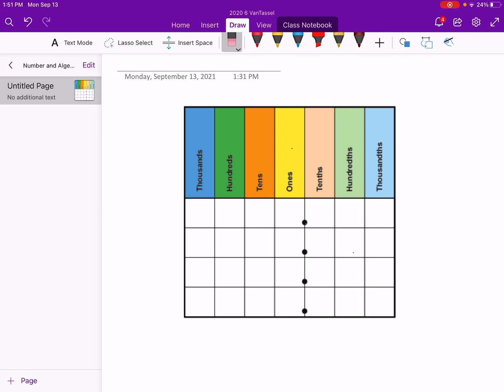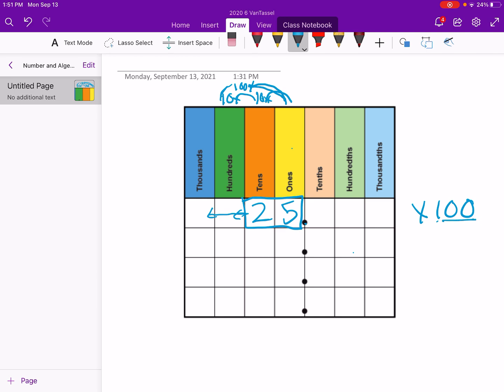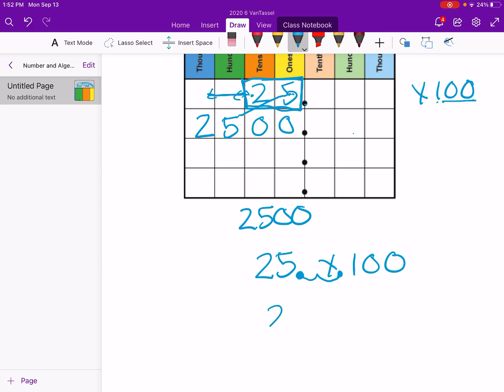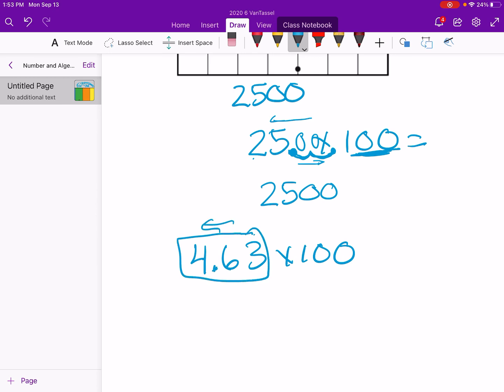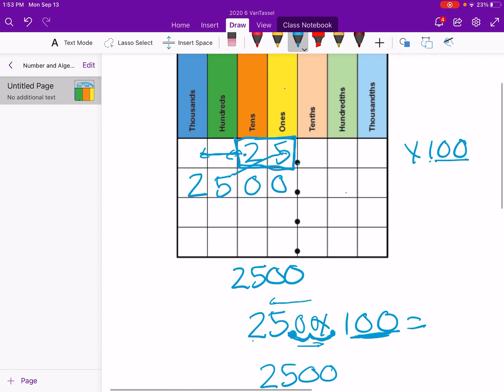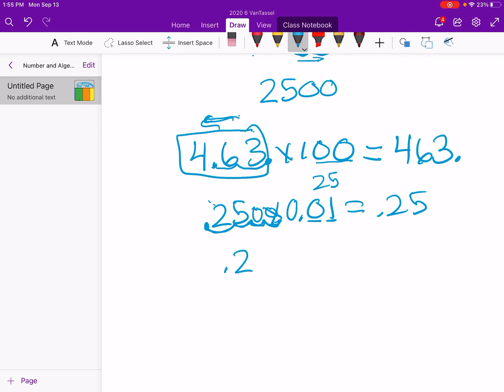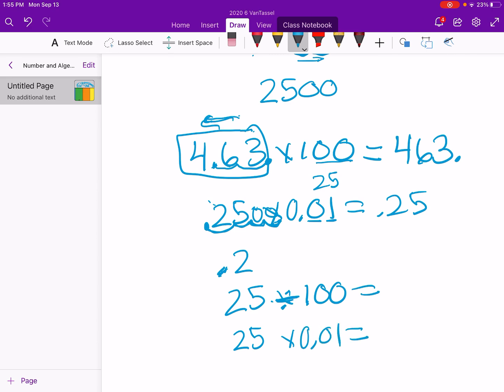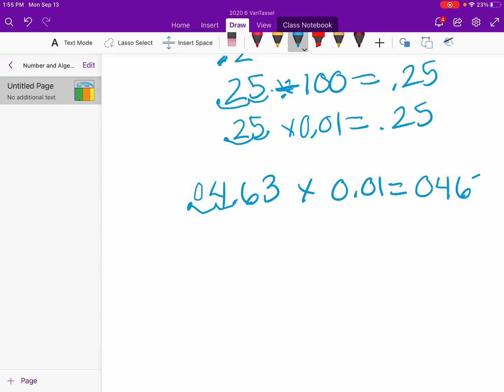Multiplying by 100 and 0.01